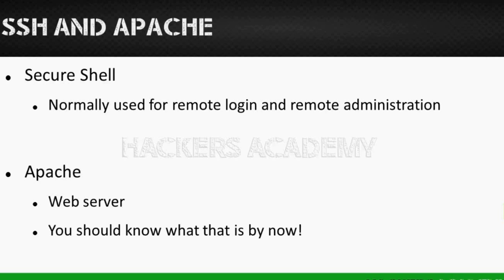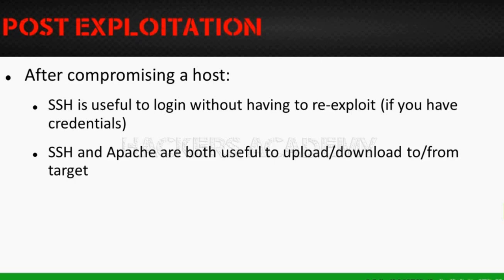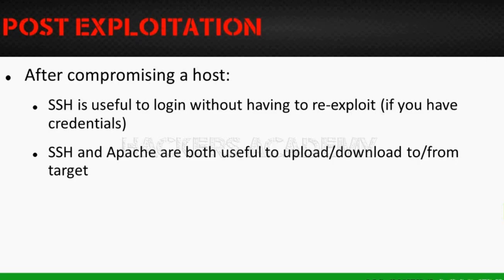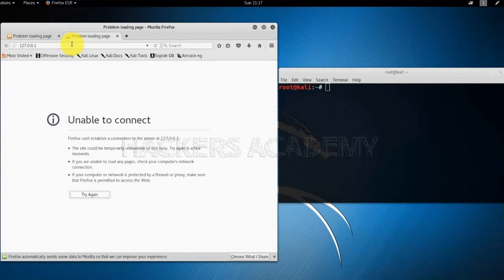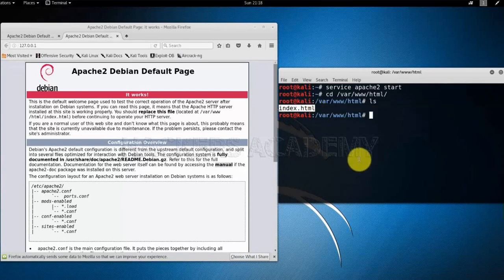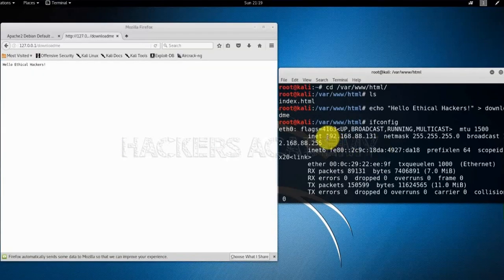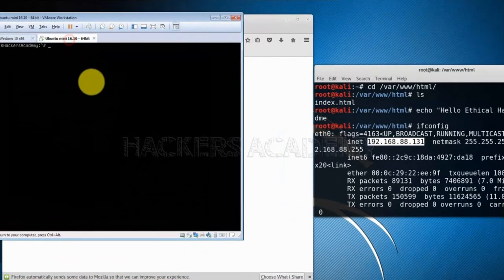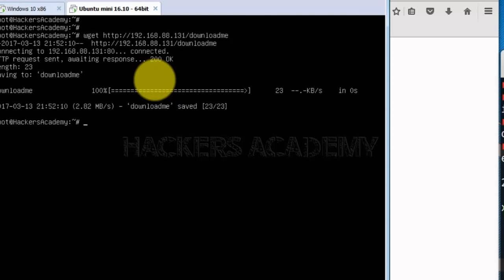How to turn your Kali Linux into a Web Server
This video guides you on how change your Kali Linux into a web server.
It is alright if you find some of the actions confusing but they will get clear with time.